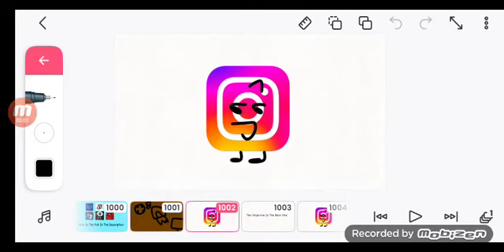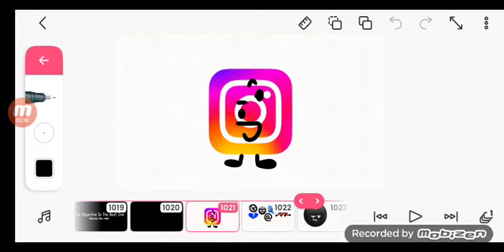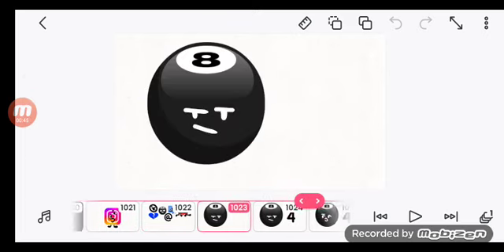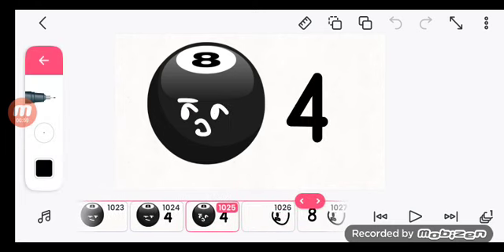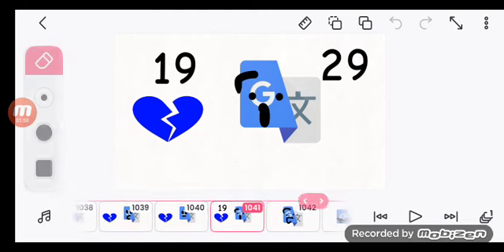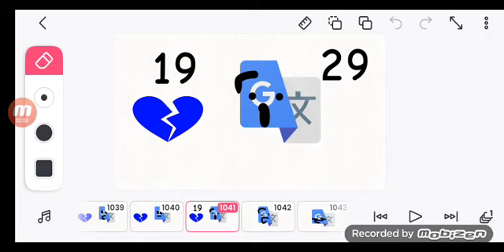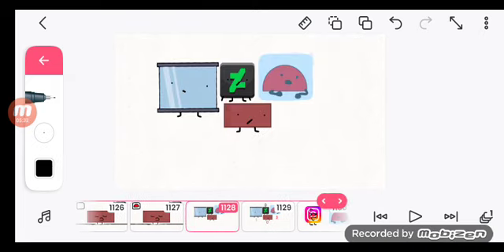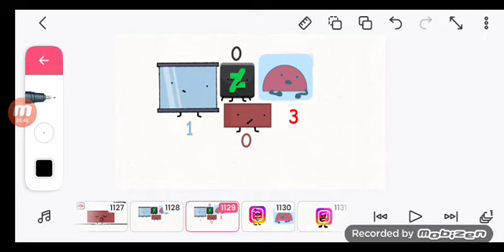TOITBO 9 The Stuck Of Tent